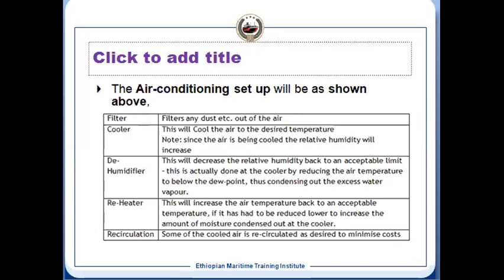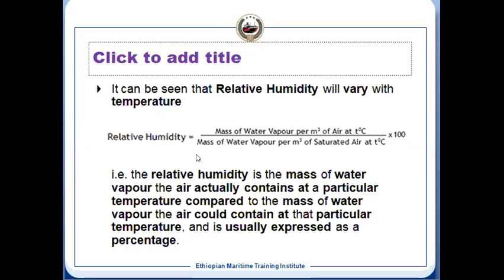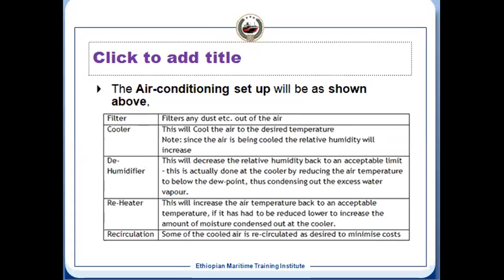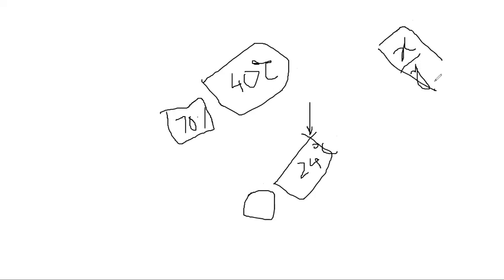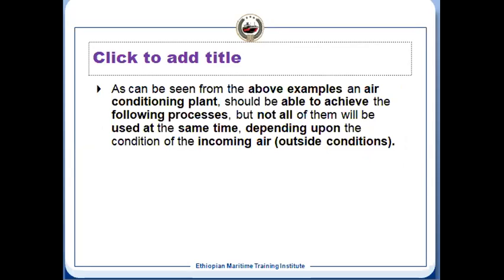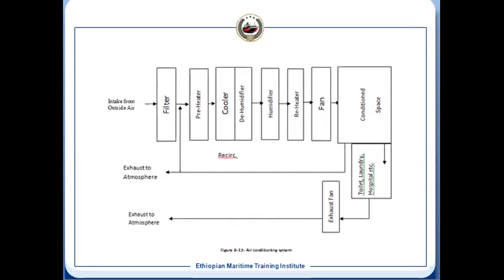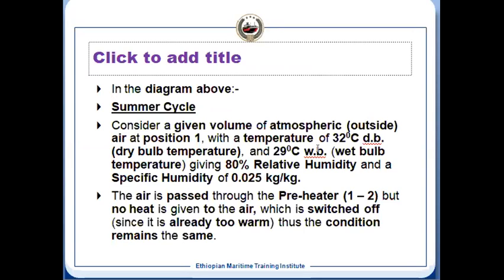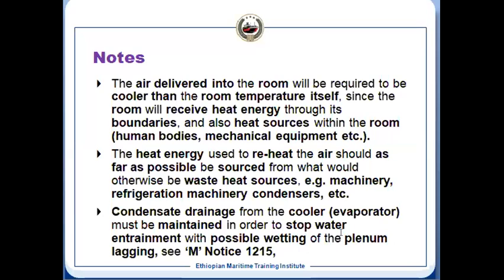14th May 2020 No.2